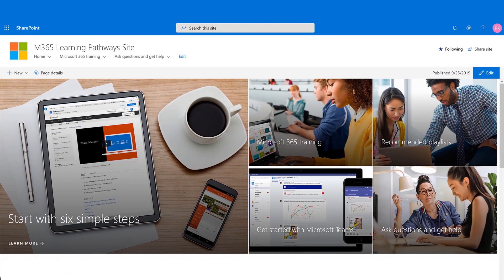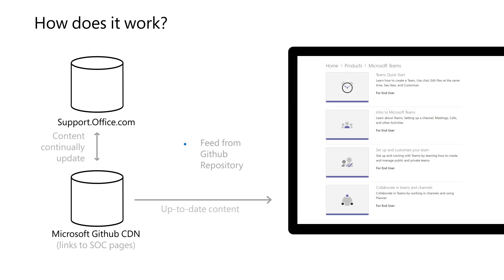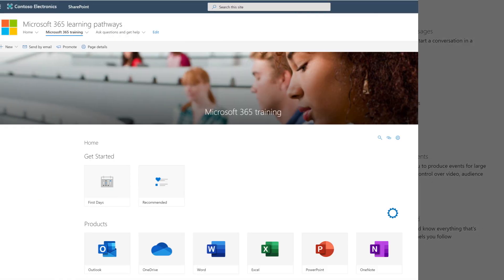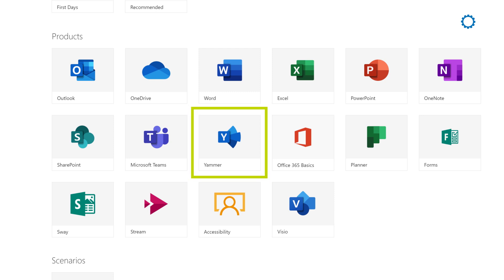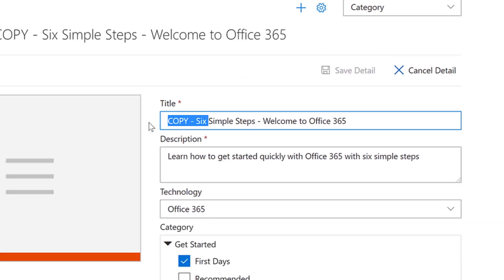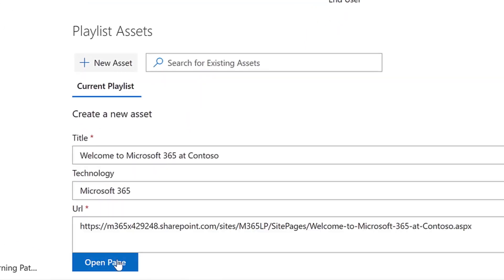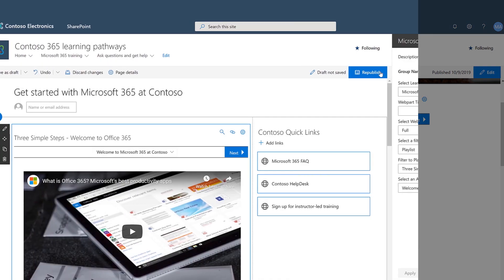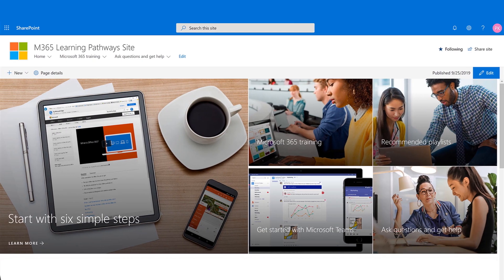Welcome to Microsoft 365 learning pathways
On-demand, custom training from Microsoft
Microsoft 365 learning pathways offers:

A fully customizable SharePoint Online communication site - The learning pathways training portal can be customized to add your organization's help, support, and community content
Easy provisioning - Provision learning pathways from the SharePoint Online Provisioning Service with just a few easy steps
The ability to create your own training playlists - with learning pathways, you can create targeted training playlists to meet the unique needs of your environment
Up-to-date content - Learning pathways provides content through a Microsoft online content catalog, so the content at your site is regularly updated